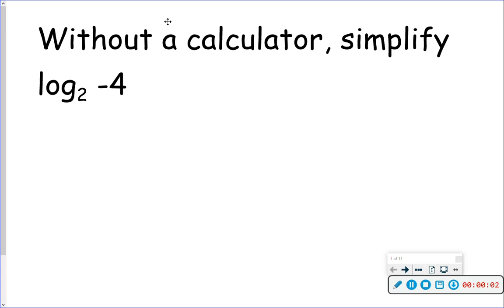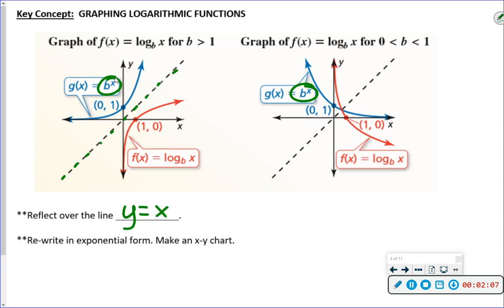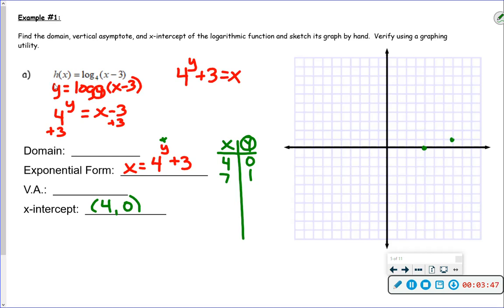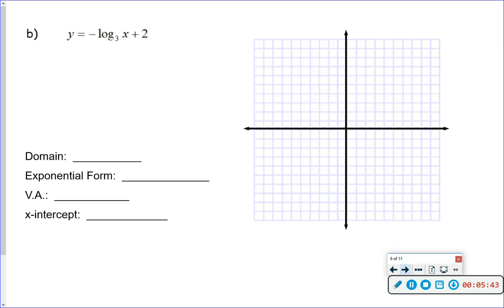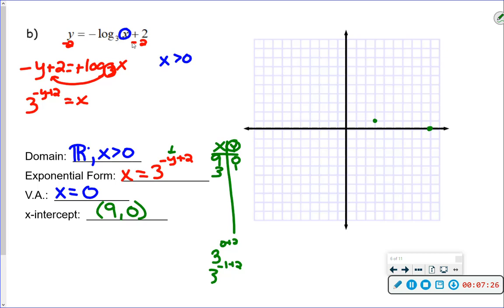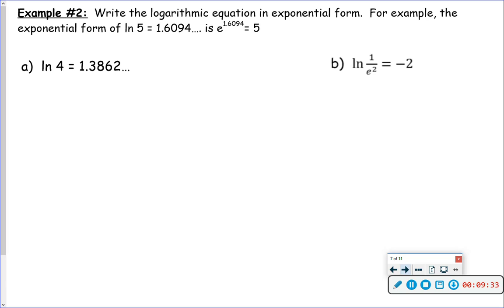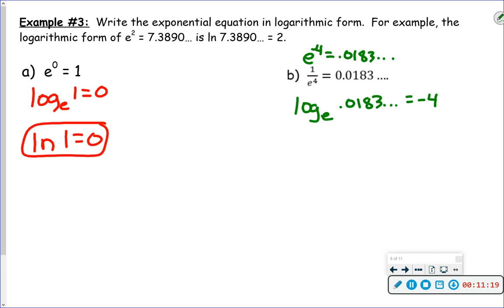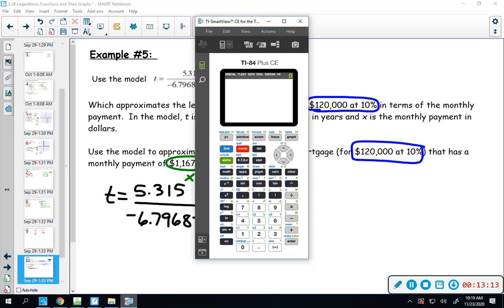TPC 3.2B Logarithmic Functions & Graphs Continued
This video explores more logarithmic graphs and the Euler number e.